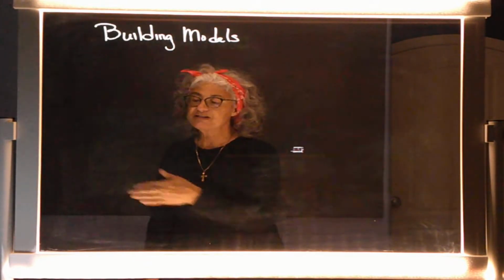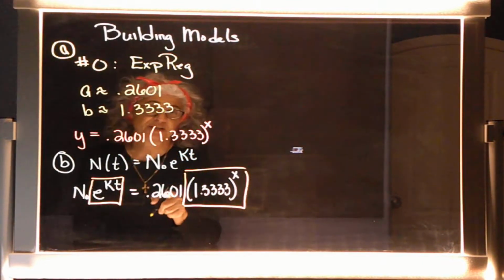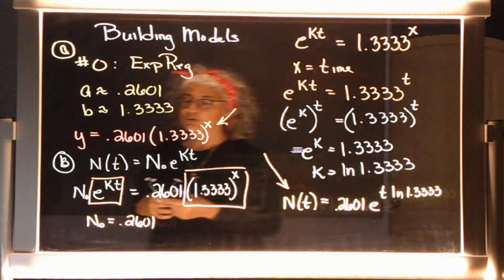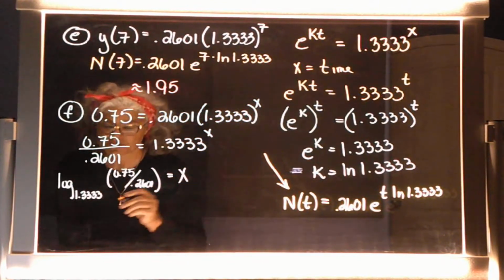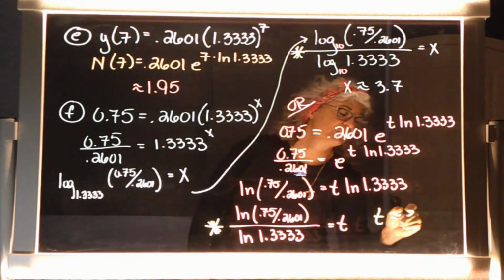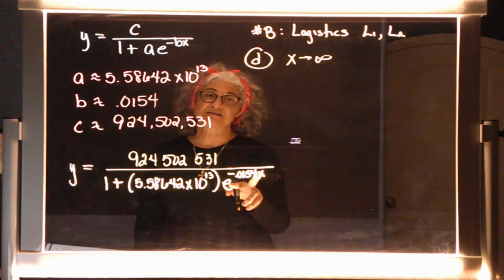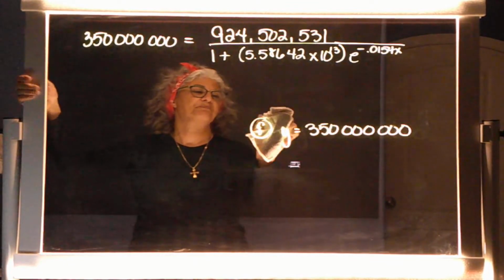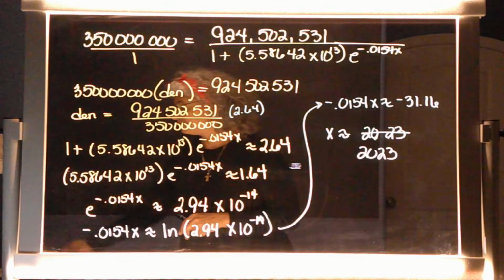Pre-Calculus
Model Building - exponential, logarithmic, logistic